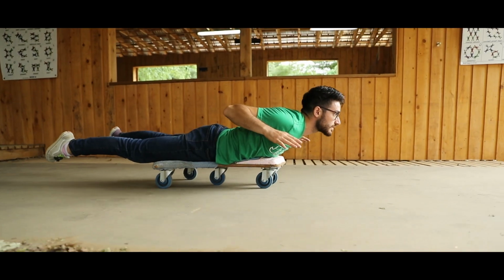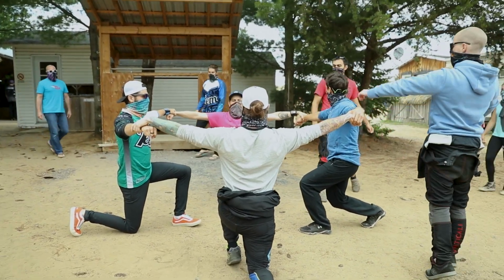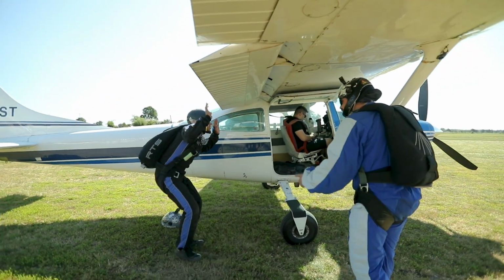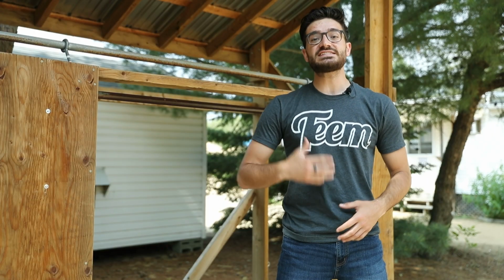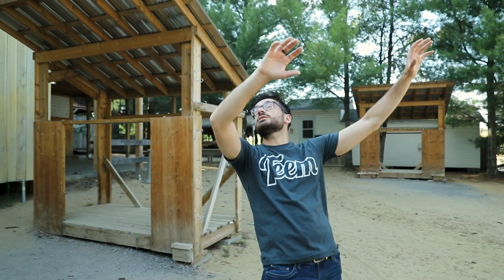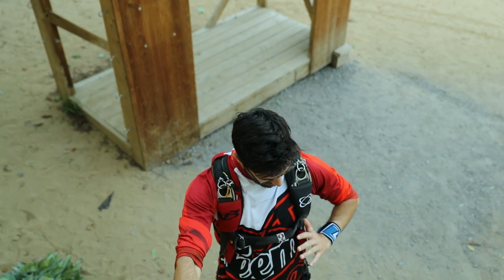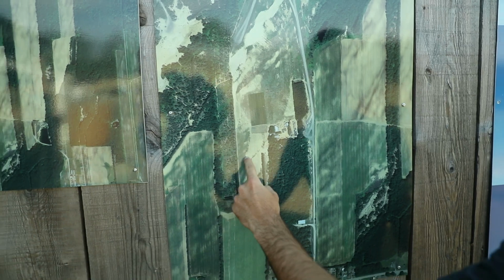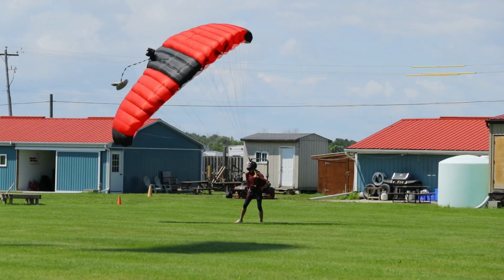Journey to A - Dirt Dive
Welcome back to "Journey to A" on Bodyflight Spotlight! In this episode, we're diving into the how, what, when, and where of dirt diving!

Dirt diving is a crucial part of our preparation process, allowing us to rehearse our planned skydive on the ground before taking to the skies. With focused attention during dirt dives and mental rehearsals, we increase our chances of success exponentially.

To underscore the significance of dirt diving and mental rehearsal, we've identified three key moments when you should be meticulously going through your jump before exiting the plane.

Whether you're embarking on your first jump or your 10,000th, the importance of a thorough dirt dive cannot be overstated. Join us as we delve into the intricacies of this essential aspect of skydiving preparation.

A massive thank you to Parachute Voltige for accomodating us while filming this series!

Instagram: @dvwsonnn & @oliproflyer & @bodyflightspotlight for exclusive updates, behind-the-scenes content, and exciting announcements!

This video is intended for entertainment and educational purposes only, serving as a guide to the vital practice of dirt diving in skydiving preparation. While it offers valuable insights, it is not a replacement for professional training, courses, or licensing. Always consult manufacturer recommendations and seek guidance from certified experts before attempting any activities or techniques depicted in this video. We are not liable for any decisions made based on the information provided. Safety is paramount, and proper training and supervision are essential before engaging in activities related to this content.